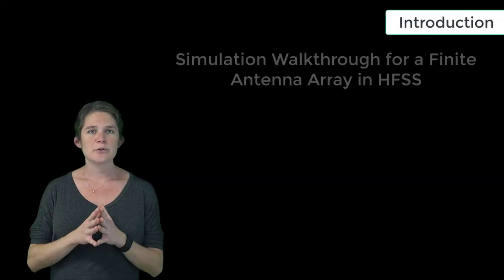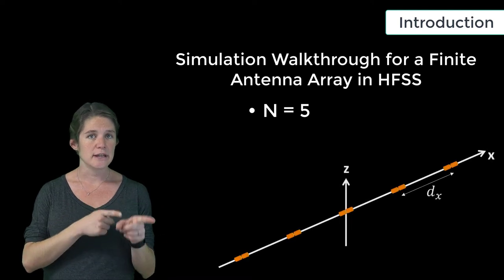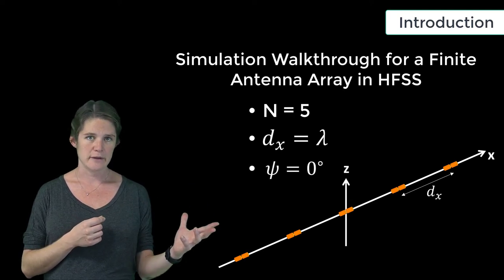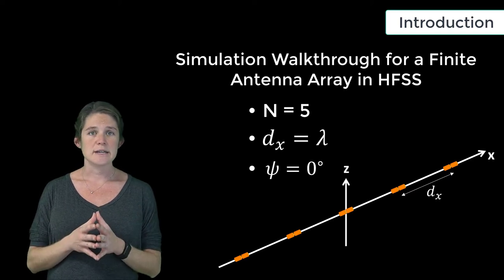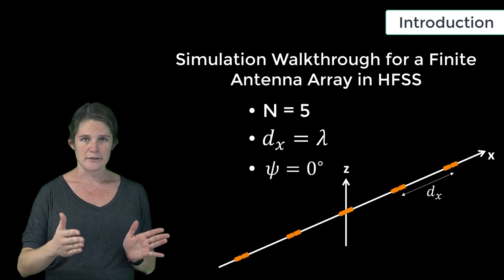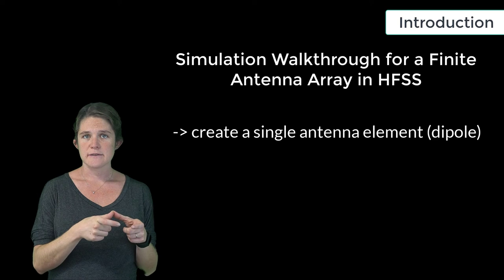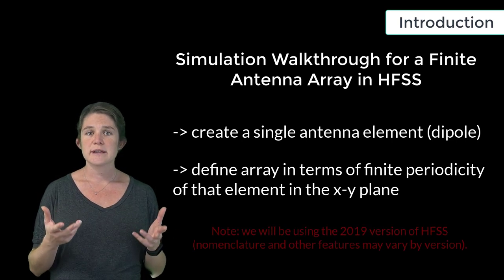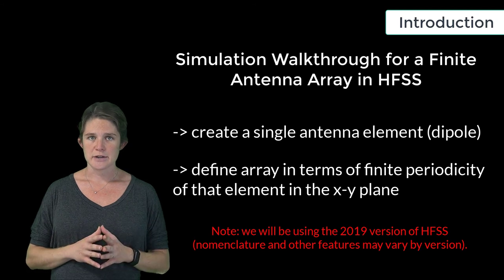Intro to Simulating a Dipole Array in Ansys HFSS — Lesson 1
In this lesson, we will do a walkthrough for simulating an array of antennas in Ansys HFSS. We will specifically be building an array of five half-wave dipole elements arranged linearly along the x-axis, with an inter-elemental spacing of one wavelength and with the feed phase constant along the length of the array.